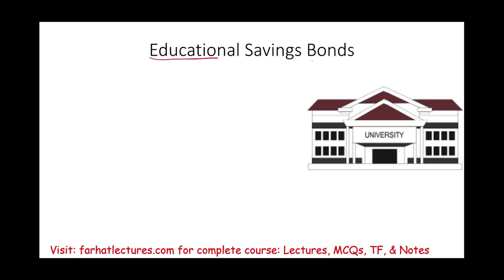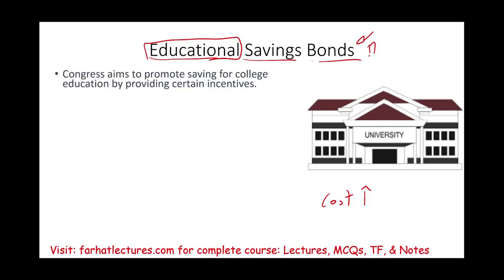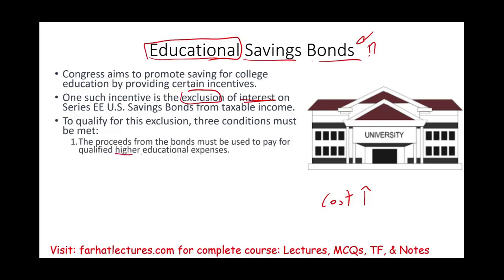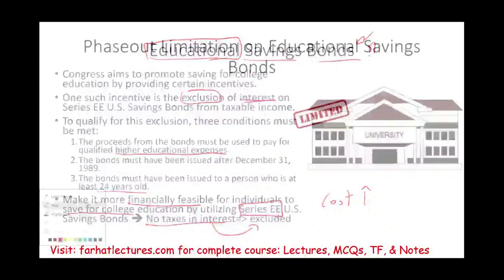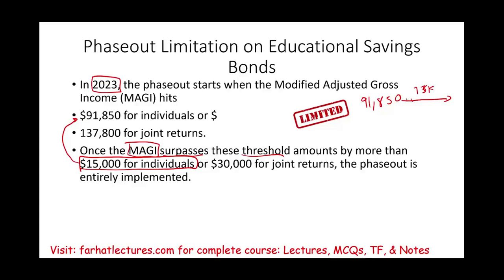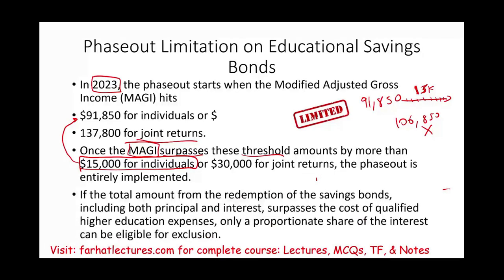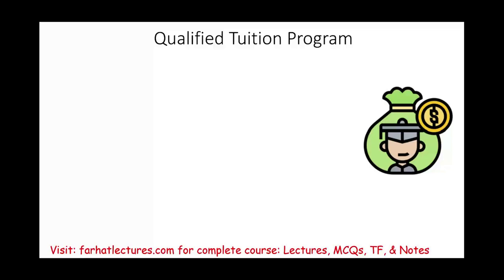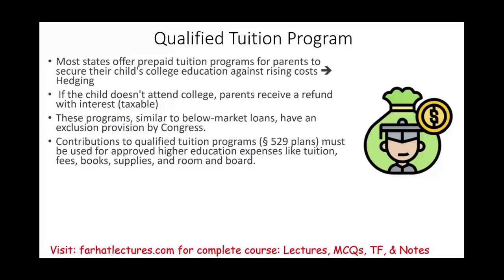Educational Savings Bonds Series EE: Gross Income Exclusion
IN this session, I discuss education saving series EE bonds as part of gross income exclusion.